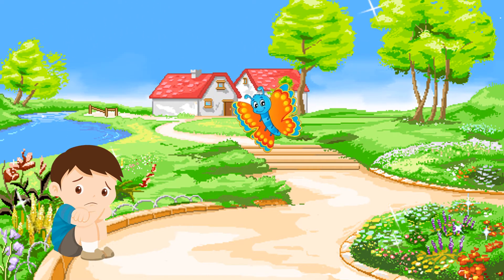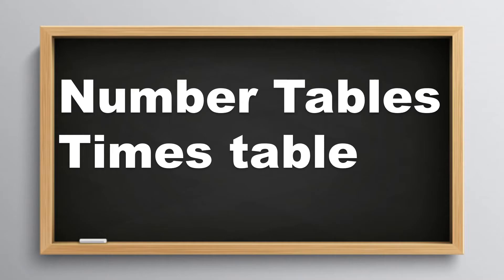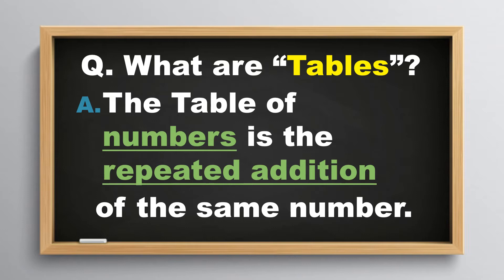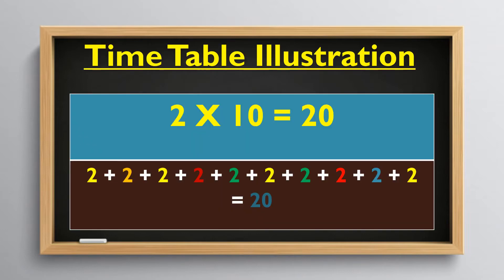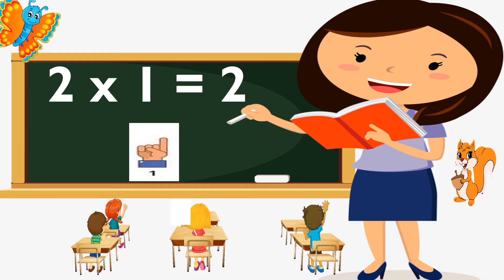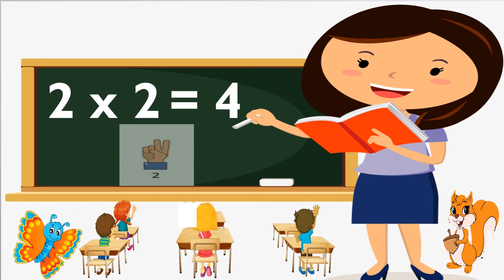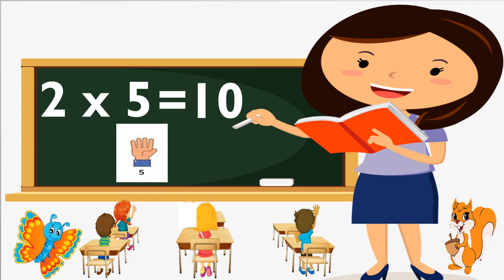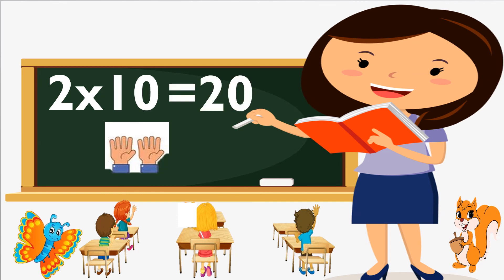Table of 2 | Table of 2 in English | 2 ka Pahada English mein|2 ka table dikhaiye | 2 ka table sunao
Fun & Learn Multiplication Table Of TWO, Easy way to Learn Tables of "2" For Your Children with Fun And Learn Videos
Learn "Table of Two (2 X 1 = 2)" in a very interesting and easy way.  Brought entertaining and fun-filled Nursery Rhymes, Counting, Colours, Shapes and many more titles for your children, keep watching. Enjoy our collection of Nursery Rhymes, Fairy Tales, Moral Stories, Educational Videos and much more.

In other words , 2 ka pahada english main sikhaya gaya hai is video main.
English main 2 ka pahada yaad karna bahut is easy hai.
If any one want to learn 2 ka pahada hindi mein then after watching this video one can easily learn it.
After watching , this video if u like it then show table of 2 to other person also.
Agar koi bhi aapse se bole 2 ka table batao ya fir bole 2 ka table dikhaiye aap usse yeh video share kar dena.
This video will help to learn Table of 2 in Hindi as well as help to learn Table of 2 in English.

If you want someone to learn table of 2 in hindi then send them the link of this video
He/she will really love and enjoy while learning english mein 2 ka table.

In this video you can learn Math table of 2 easily with the help of your finger. Intially learning table is very difficult for slow learners this concept and trick will help them to learn fast.